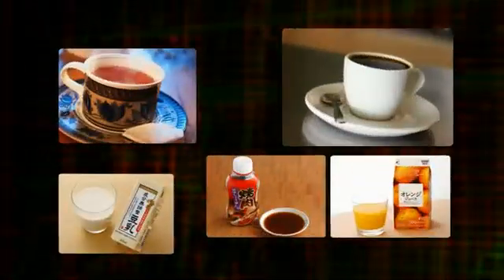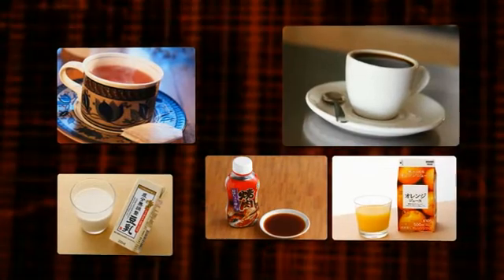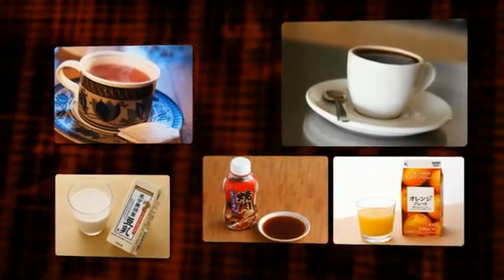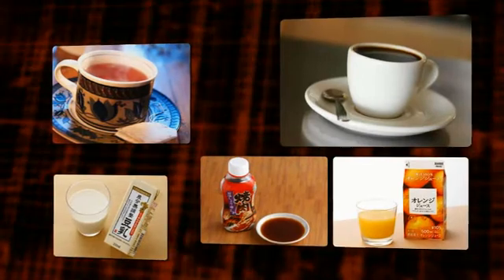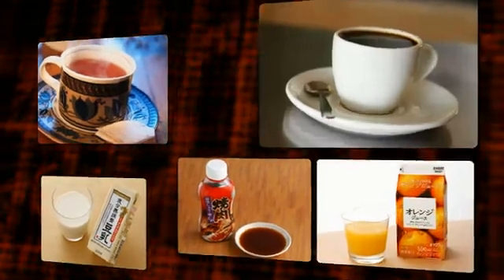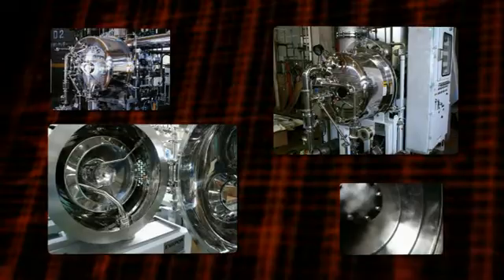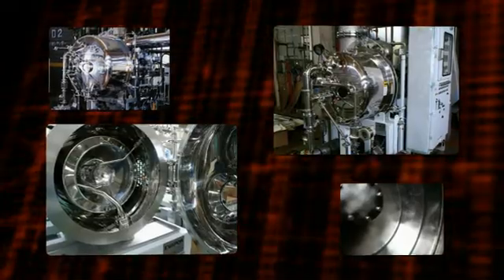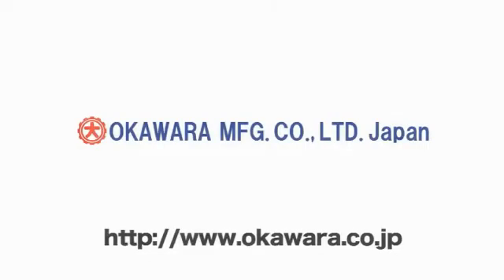EVAPOR: Centrifugal Flow Thin Film Vacuum Evaporator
EVAPOR is the ideal equipment for concentration of heat sensitive, viscous and high value products.

Minimal thermal impact due to low temperature evaporation (from 35C), very thin and homogeneous liquid film (less than 0.1mm) formed by the centrifugal force of the spinning cone and extremely short contact time - less than 1 second - of the product with heating surface ensures in minimal to no impact on flavor, color and active ingredients to a degree not possible to be achieved by conventional evaporators.

EVAPOR has a small heat transfer surface in relation to its heat transfer capacity, therefore resulting in a compact design with the capability to evaporate far more water per unit area than traditional evaporators and at a fraction of the time.

The centrifugal design helps the EVAPOR to achieve higher concentration level than traditional evaporators as well as to ensure product quality improvement.

EVAPOR can be used for wide variety of applications in industries such as  food & beverage, nutraceutical, pharmaceutical,  fine chemical, biochemical, among others.

Further information on EVAPOR and other products can be found